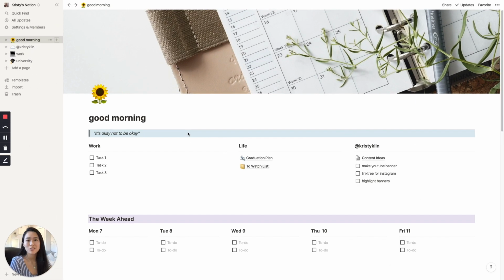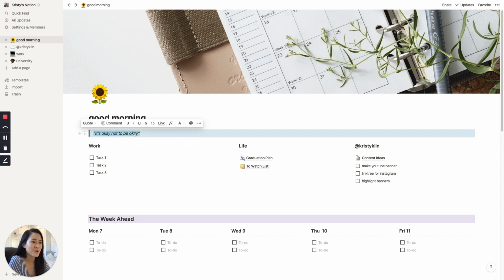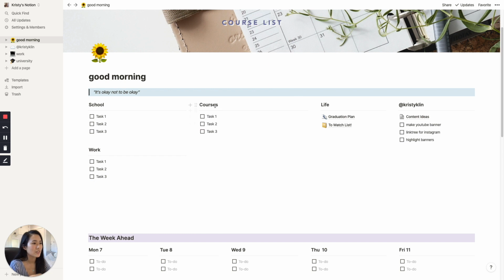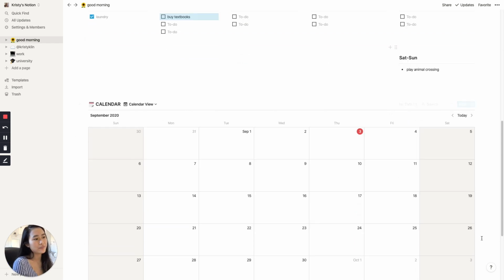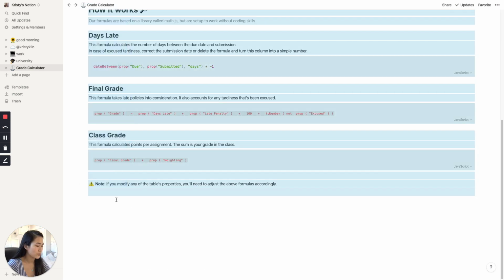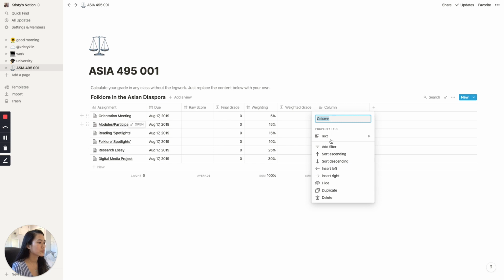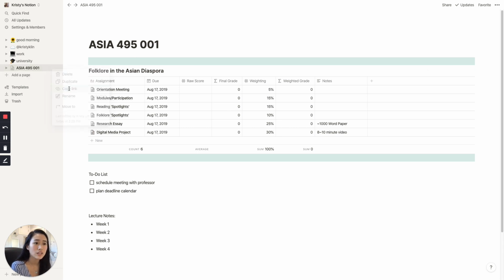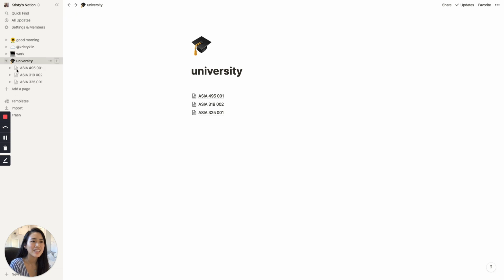cute dreamy notion setup | free student templates!! ☁️ 🌸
hello everyone ⭐ I'm back with another productivity video (actually I don't think I've ever done one)... but it is such a big part of my life and I love everything organization and productivity related! this time I am showing you how I use Notion to stay on track for school and all things related to life. I recently was introduced by this from a friend and have been loving it ever since -- and hope to share this with you all ♡

00:00 Intro
02:00 My Homepage + Basics
06:48 Creating your own templates for school
11:55 Student Discount [Free Pro Plan!!]

t e m p l a t e s

thank you ʕ •ᴥ•ʔ